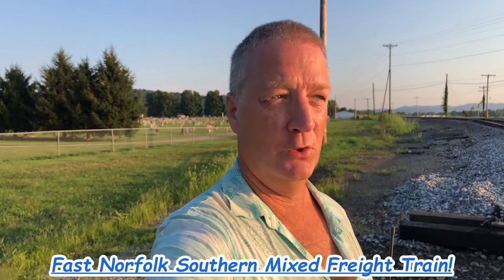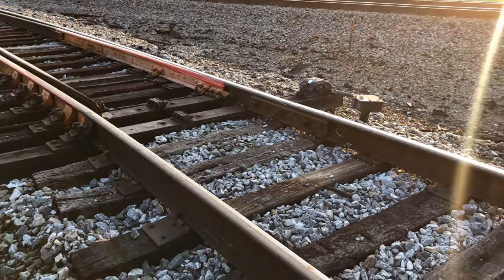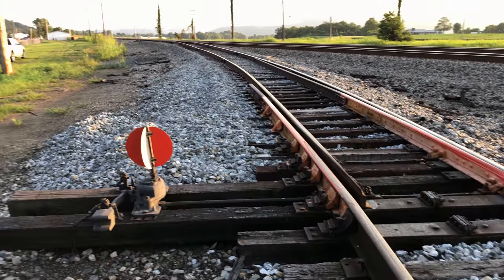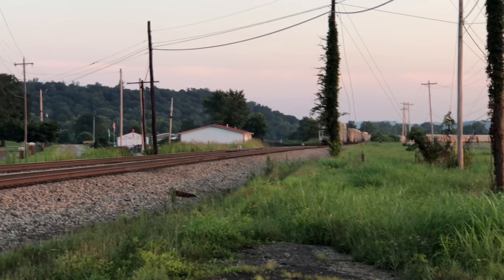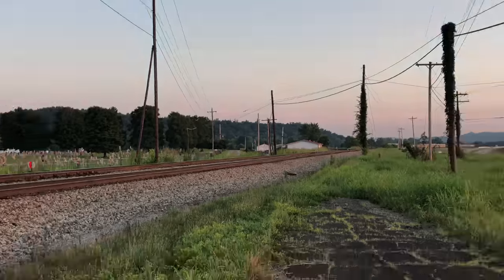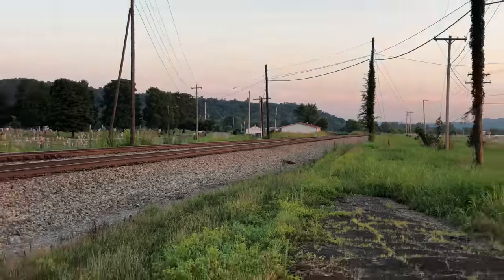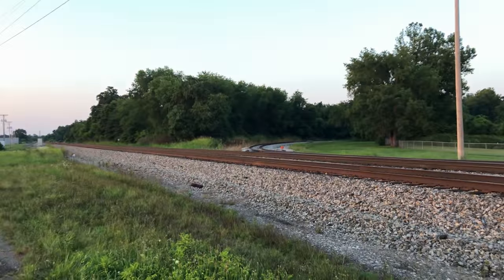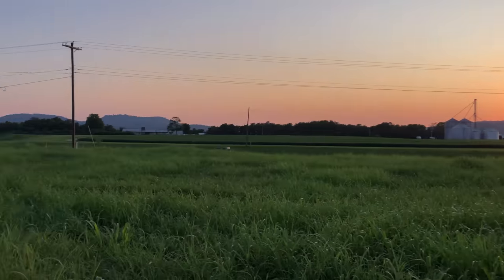Atomic Energy Wye & Railroad Diamond In Marion Ohio, Norfolk Southern Mixed Freight, Piketon Ohio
Railroad diamond and the railroad wye leading to the Atomic Energy site.  Close look at railroad derail and a fast Norfolk Southern mixed freight going to Portsmouth, Ohio railroad yard.  Overhead look at the Marion Ohio railroad diamonds with a unit auto rack train crossing over.  Ohio trains and railroads at their best!  After filming trains in West Virginia, I stopped by Piketon, Ohio for a train approaching the big wye that starts the branch to the energy commission site just north of Portsmouth.  I heard the train approaching on 161.190 so I found an interesting place to film it speeding by.  The train was running southbound from Columbus, Ohio to the Portsmouth, Ohio yard although this is actually considered eastbound for the railroad.  Looking at the whole line you can see that it does run east and west but has a long stretch of north and south in Ohio.  Interesting, huh?  I filmed that train on Monday, July 26, 2021AD.  The second train is an auto racks train approaching the diamonds at AC Tower in Marion, Ohio.  Most of those huge freight cars have 3 levels and can easily carry 15 automobiles and sometimes more than that.  Those freight cars are between 89 and 91 feet long.  Marion Ohio also has CSX tracks and I will be posting more videos from Marion soon.  I stopped by there with my friend Scott, 1960gambit.  Notice at 6:36 how the sky is orange.  According to the weather people this colour is caused by the forest fires out west.  Yeah, I know.  One more thing.  Check out that freight car at 11:54.  Do you know what it carries?  I know only because I have seen them a bunch of times in use.  Leave an answer below.